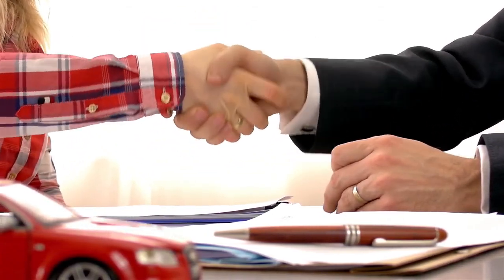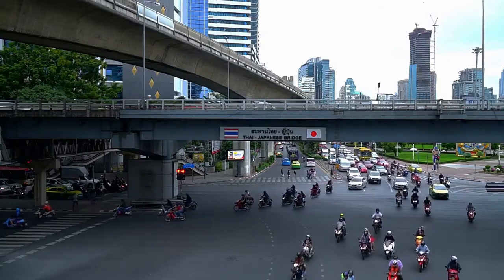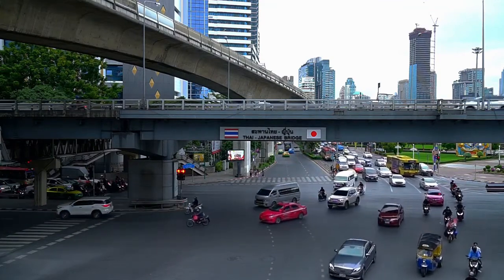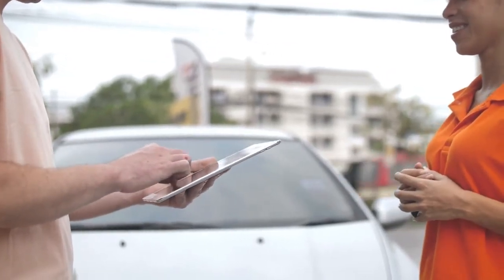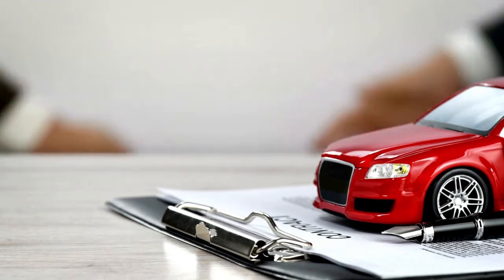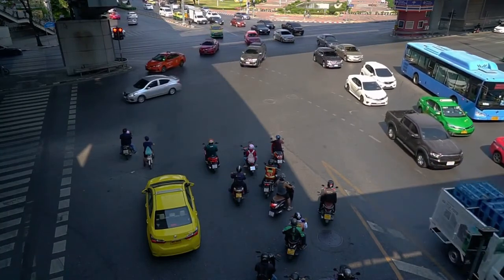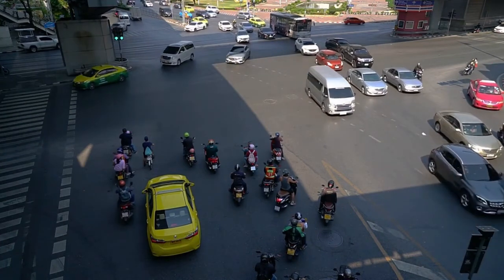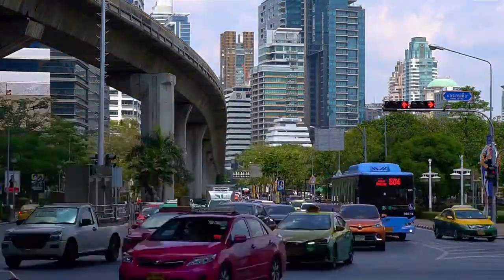Renting A Car In Thailand - How To Rent A Car In Thailand - Driving In Thailand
Today we will be exploring how to rent a car in Thailand. We will be discovering the overall process of renting a car in Thailand, speaking about a few practical tips when renting a cat, and finally, some vital information on how to rent a car in Thailand.

Regulation /information
Drivers must be at least 21 years old. Some car rental companies request drivers to be 23 or 25 and charge an additional fee if the renter is under a particular age. On top of this, some ask for a specific category on their driving license; however, this is much rarer.
 Most rental companies request 3 primary forms of documentation. This included your passport, international driving license, and credit card. Creditcard is often mandatory to rent a car in Thailand.
Is it possible to add a driver to your rental agreement? Some allow this for free while charging a small fee per day.
Some forms of insurances and protection are optional, but others are mandatory under Thai law.  Costs for insurance are often included in the price quote by the rental company, but not always.
Renting a car in Thailand will involve paying a deposit and rental price in advance.
The higher value of a car is, the higher despot, rental cost, and insurance costs a renter will need to pay.
Acquiring a Thai driving license is a relatively straightforward process for foreigners, and the whole process can be completed with a few days. However, most companies do accept international driving licenses if you do not have a local Thai license.

How to rent a cat in Thailand?

1. Choose an online rental company, such as Avis, thai-rent-car.com, or kayak.com. There are many international and local car rental companies across Thailand.
2. Alternatively you can go to the rental company directly, the are many located around the airport and major cities.
3. Once you have found a car and explained what you are looking for, a staff member will confirm your details and bring you the rental agreement to sign. Most small cars range between the price of 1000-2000 Thai baht a day. But due to the ongoing pandemic, some rental companies have lowered their overall price.
4. Once you have finished your rental period, you can drop your vehicle off and receive your deposit. A staff member will inspect the vehicle and do their internal checks. Some companies allow renters to drop off the car at a different location.

Some Extra Tips For Renting A Car In Thailand

Always take detailed photos and videos of any damage inside or outside of the vehicle before renting.
Most cars run on either diesel, gasoline 91, or gasoline 95. Overall, gasoline prices are relevantly low across Thailand but are much higher in tourist areas.
It often recommends obtaining full coverage and insurance when renting, including theft coverage, breakdown assistance, etc. From reading through the small print of most rental companies, it seems that if no insurance is obtained and a collision occurs, the rental will be responsible for the damage. This usually includes paying an upfront fee of 10 15,000 Thai baht
Thailand roads have been well documents over the years as being unsafe. For example, a few years ago, Thailand was titled with the highest road death rate in the world. In addition, Street dogs are common in Thailand, and it's normal for dogs to run across the road, especially in smaller neighborhoods... So it's recommended to be extra vigilant on Thai roads.
You may also obtain a discount if you rent in advance, but this depends on the rental company.

Find Out More About A Borderless Bank Account For Living In Asia